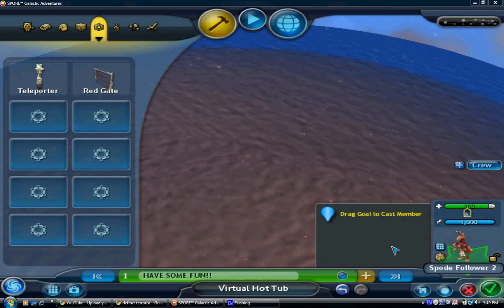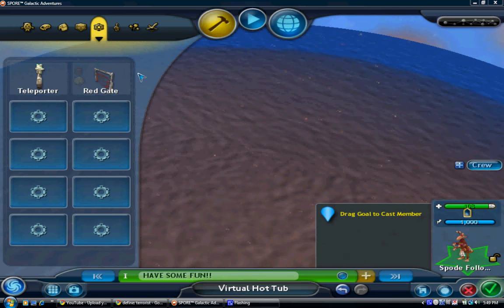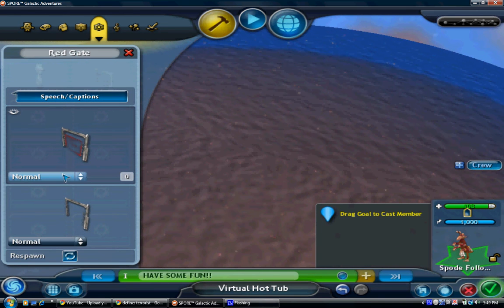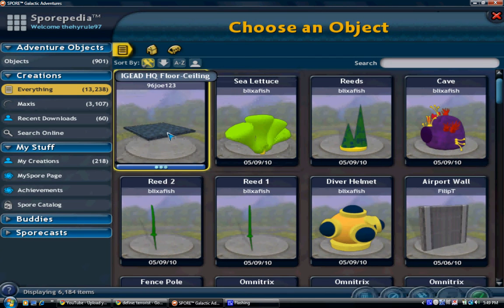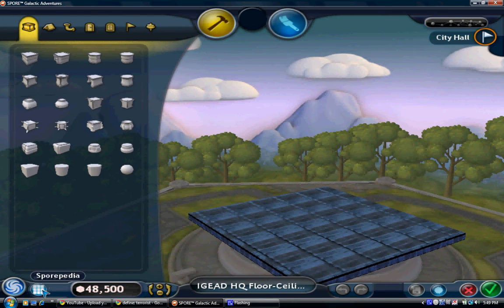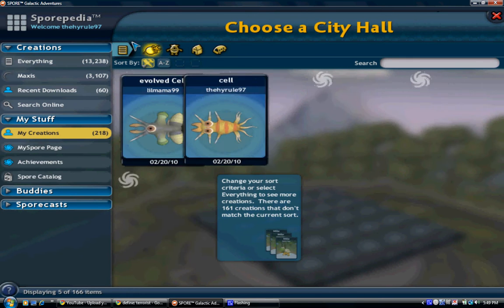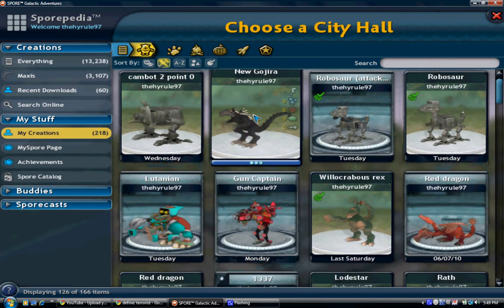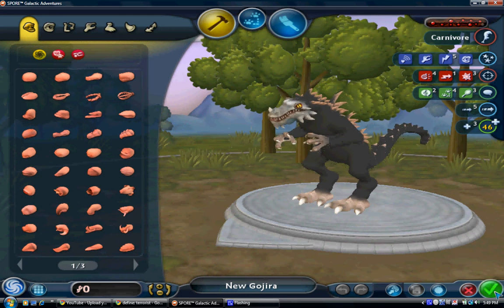Spore Tutorials 5: How to disguise gameplay objects as creatures(Glitch)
If you have any requests leave it in the comments